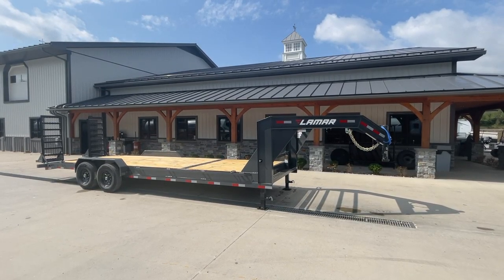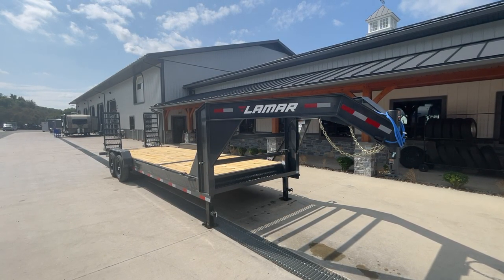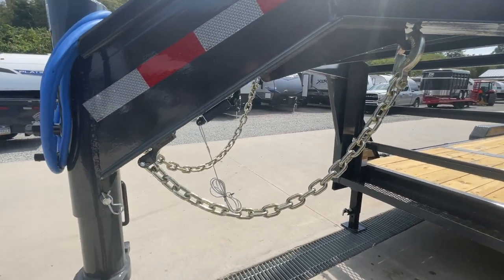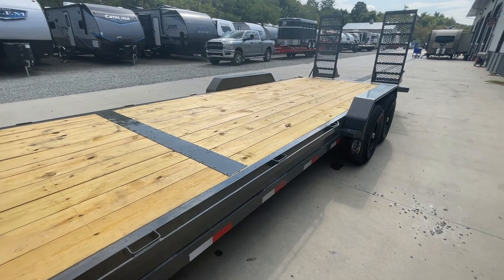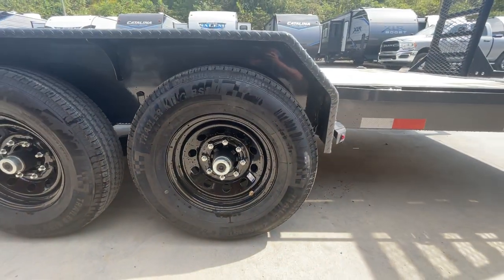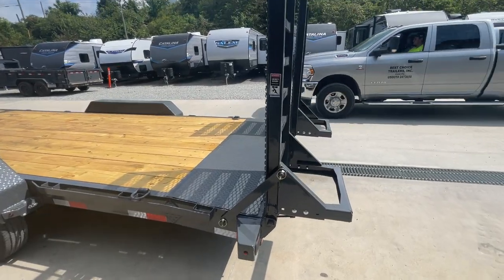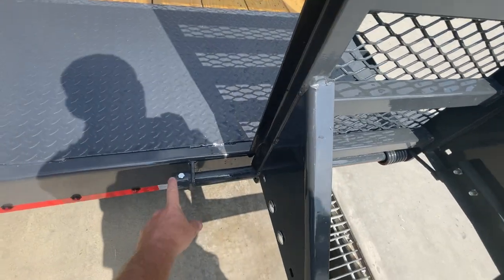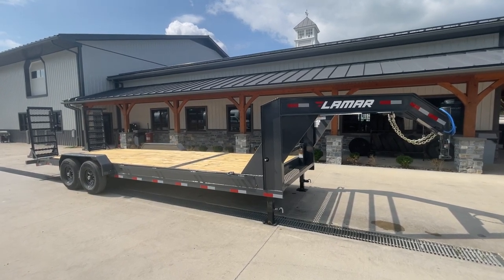2023 Lamar 7x24' Gooseneck Equipment Trailer 14000# GVW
Here's a link to current in stock gooseneck equipment trailers to consider
EQUIPPED WITH OPTIONAL STAND UP DELUXE RAMPS, DUAL JACKS, GOOSENECK COUPLER, CHARCOAL POWDERCOAT, AND BLACK WHEELS. TRAILER ALSO HAS A 3X5" UNDER FRAME BRIDGE FROM FRONT OF TRAILER TO SPRING HANGERS.
STANDARD FEATURES:
- [2] 7K EZ LUBE AXLES W/[2] ELEC. BRAKE
- SPRING
- 235/80 R16 RADIAL LR(E) TIRES
- 2-5/16" ADJUSTABLE (21K) CAST COUPLER
- (2) 10K DROP LEG JACK- WRAP TONGUE
- SLIDE IN RAMPS
- DIAMOND PLATE FENDERS
- CHANNEL FRAME, 10"
- CHANNEL TONGUE, 10"
- 16" CENTER CROSSMEMBERS
- 3" CHANNEL
- TREATED YELLOW PINE FLOOR
- ARTIC CONNECTOR W/ HARNESS
- LED PACKAGE
- SANDBLASTED PREP
- IFS SUPER DURABLE POWDERCOAT